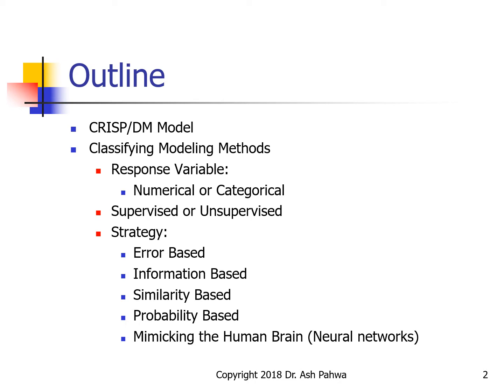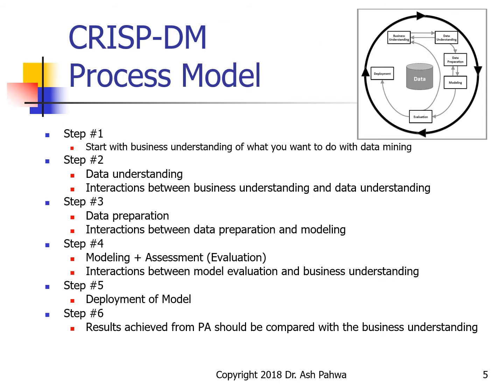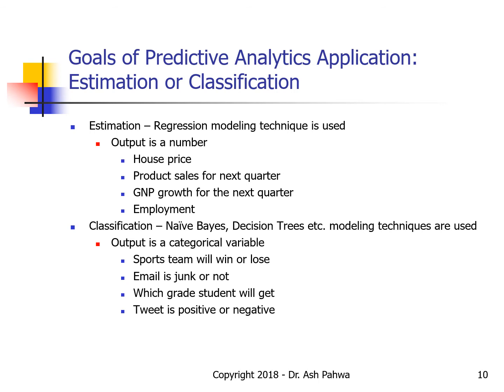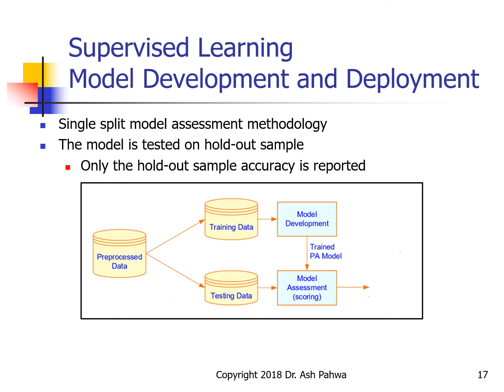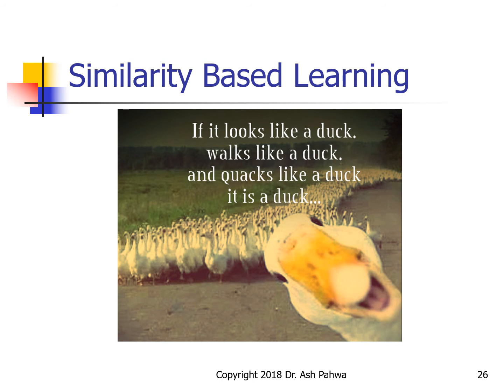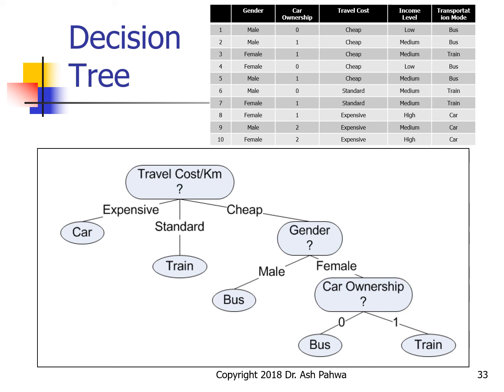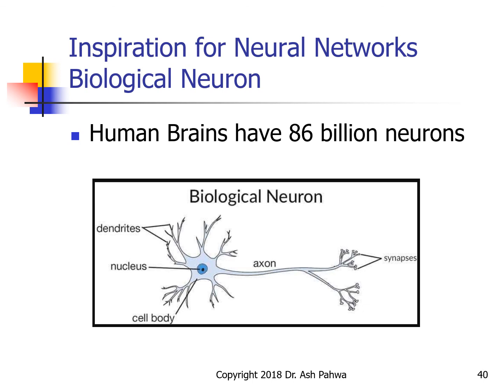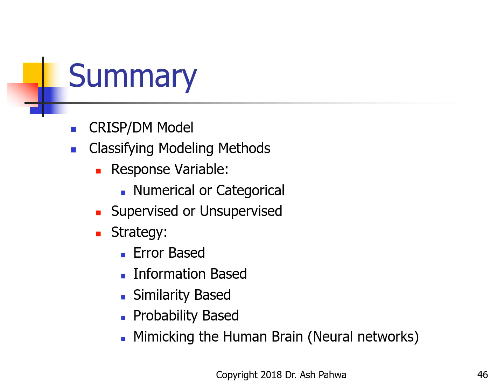11 Predictive Model Building Methods for Data Analysis | Machine Learning | Ash Pahwa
in this video we are going to discuss in depth about the basic methods for model bulding using machine learning.we wil discuss about technics like linear and logistic regression technics, k means , clustering, naive bias method, principal component analysis, Support vector method and ARIMA-time series analysis method.